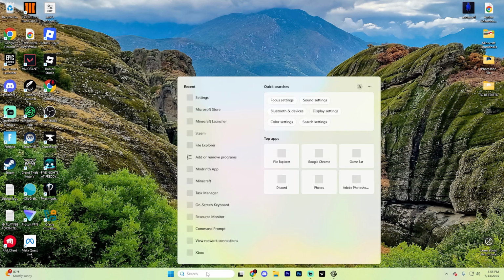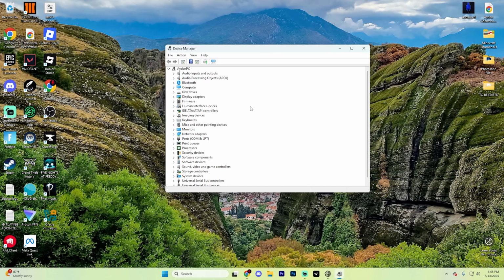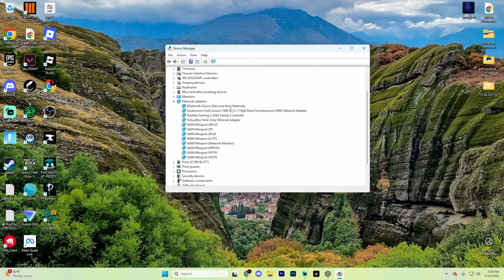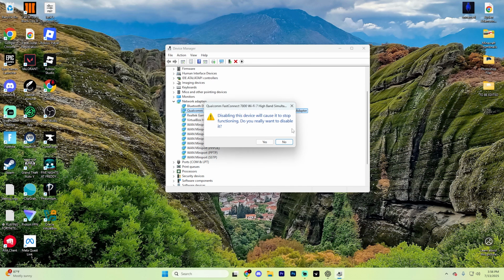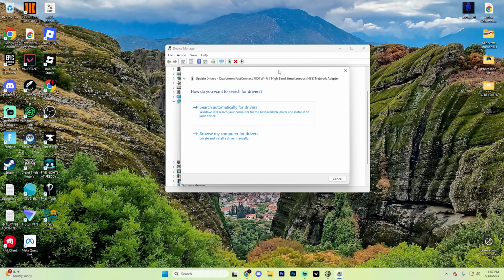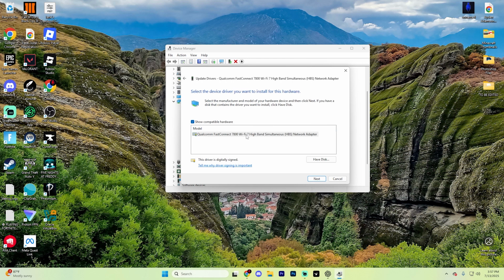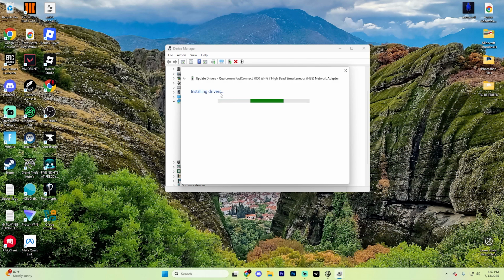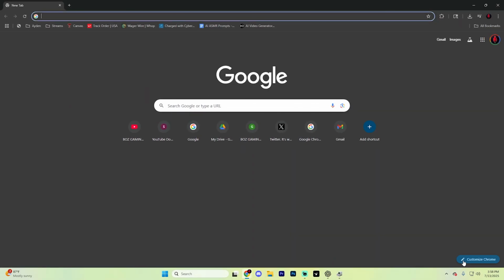How To Fix WiFi Driver Missing In Windows Laptop or PC - Step By Step